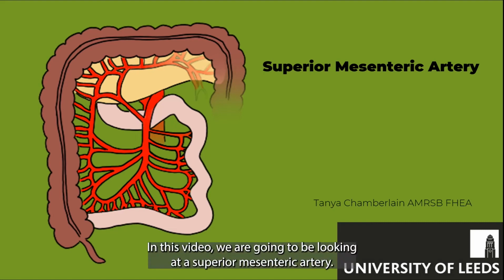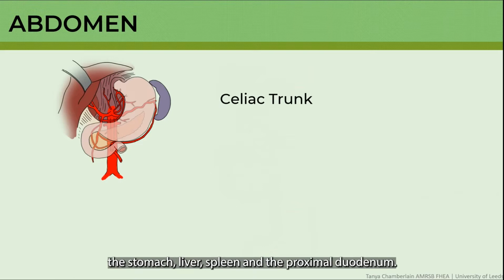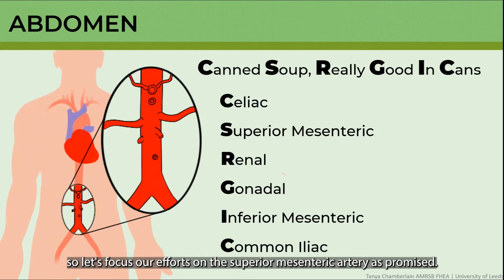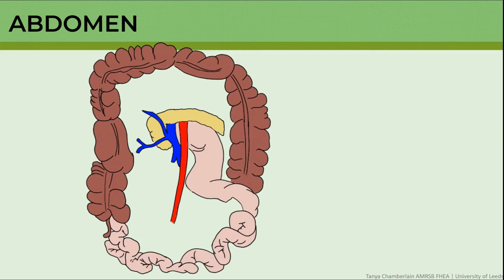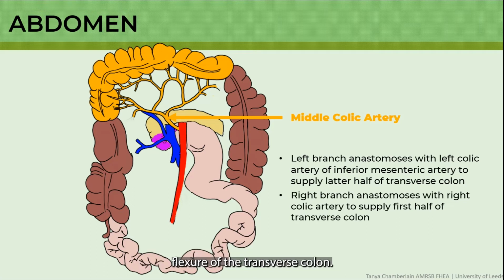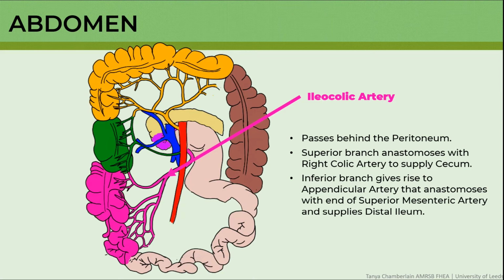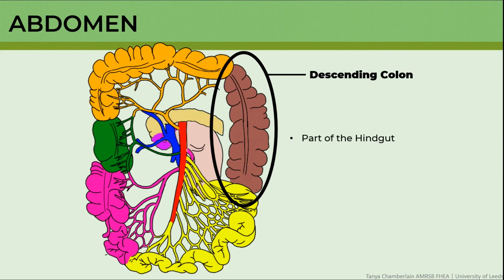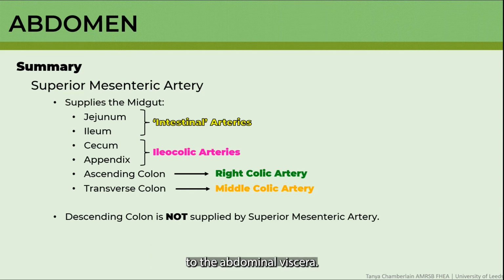Superior Mesenteric Artery